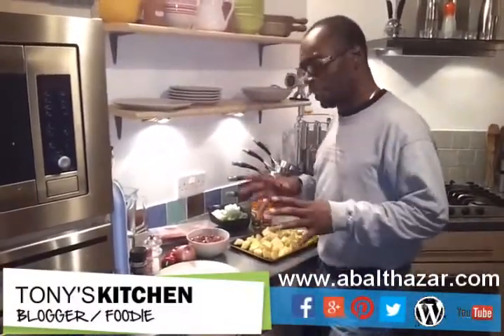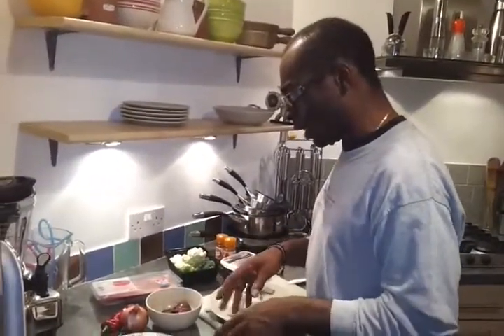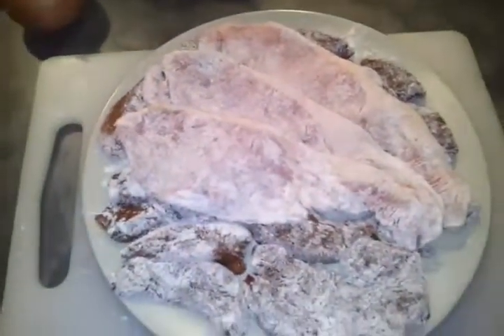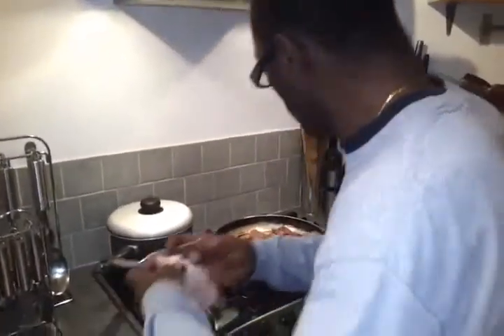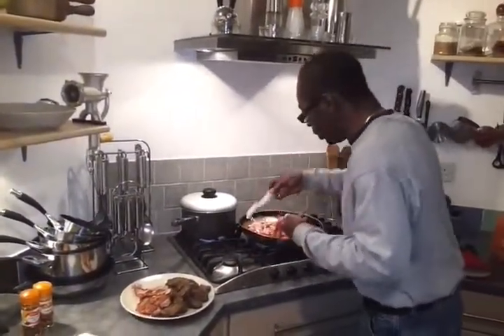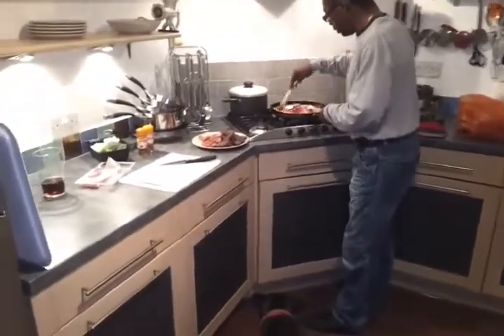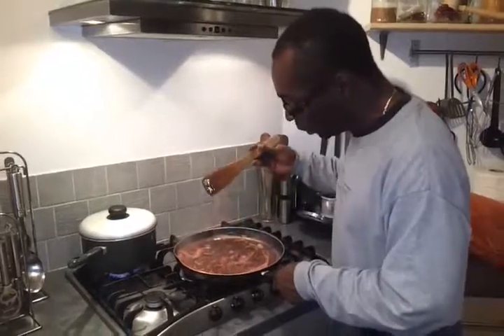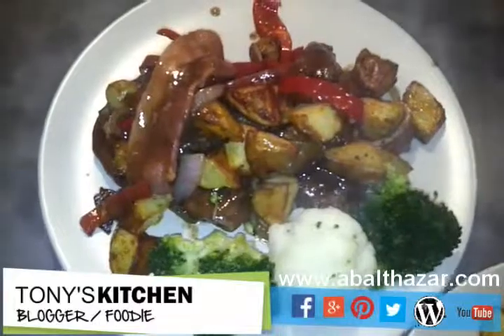Liver and Bacon Like my Mom Did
Today we went for a great old English classic of liver and bacon in a rich gravy with a Sweet T twist!